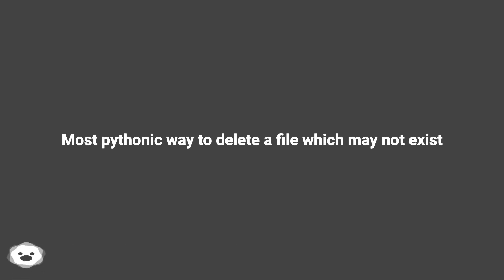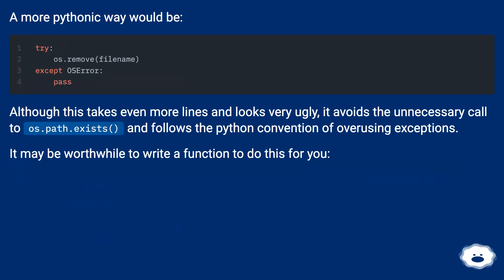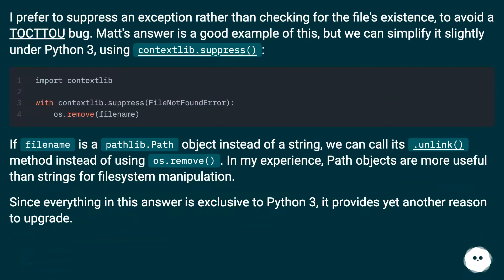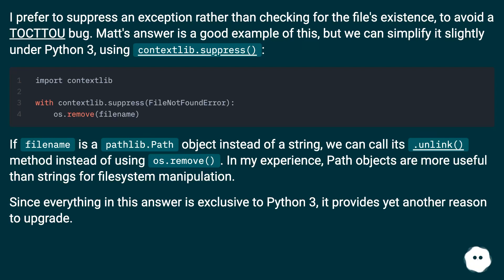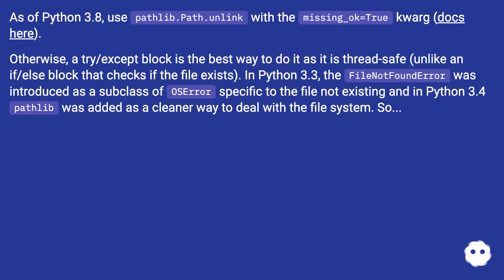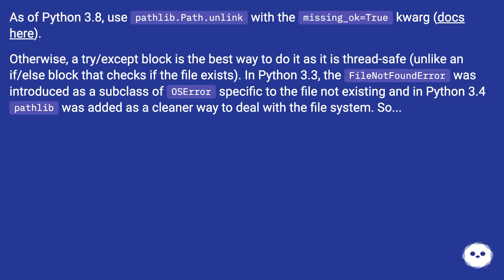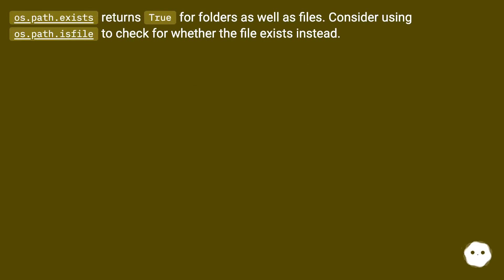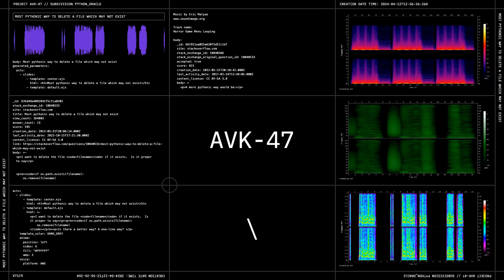Most pythonic way to delete a file which may not exist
Chapters
00:00 Most Pythonic Way To Delete A File Which May Not Exist
00:21 Accepted Answer Score 821
00:59 Answer 2 Score 276
01:43 Answer 3 Score 132
02:34 Answer 4 Score 57
02:53 Answer 5 Score 49
03:08 Thank you